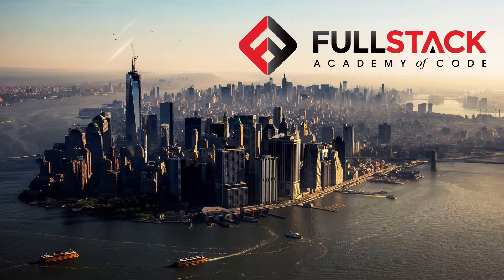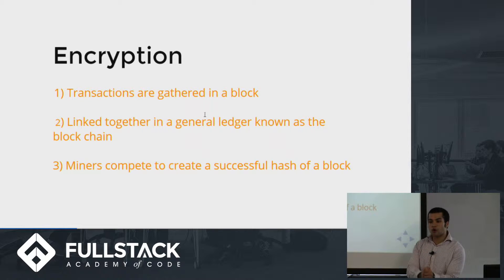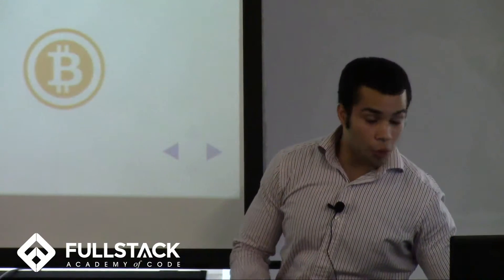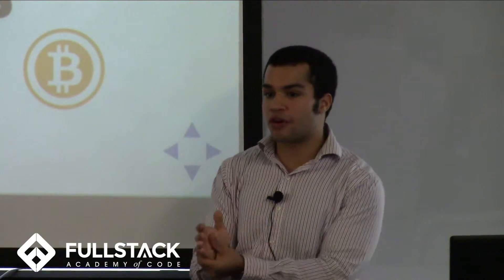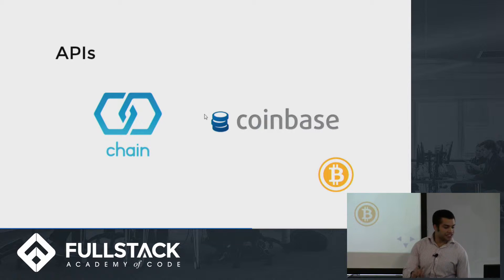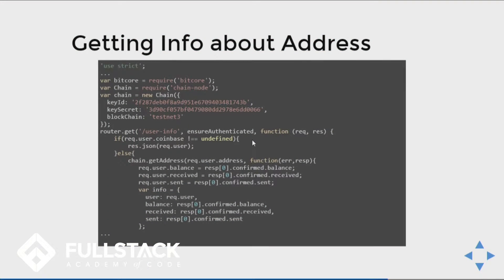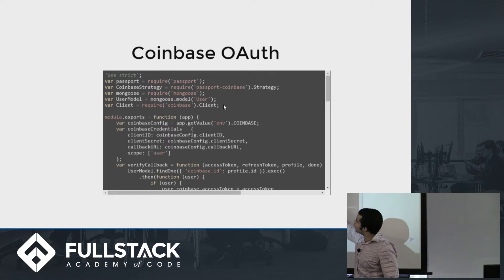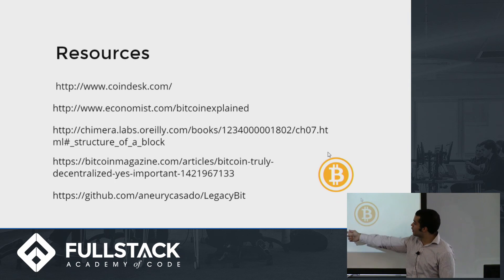Bitcoin Tutorial - How does Bitcoin work?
Bitcoin is a type of digital currency that uses encryption techniques to regulate the generation of units of currency and verify the transfer of funds. Bitcoin operates independently of a central bank, it’s a network powered by its users. In this Bitcoin tutorial, we walk through how to use JavaScript to connect, interact and transact with Bitcoin, and discuss the advantages of Bitcoin.

Watch this video to learn:

- How does Bitcoin technically work
- How to use Bitcoin with JavaScript